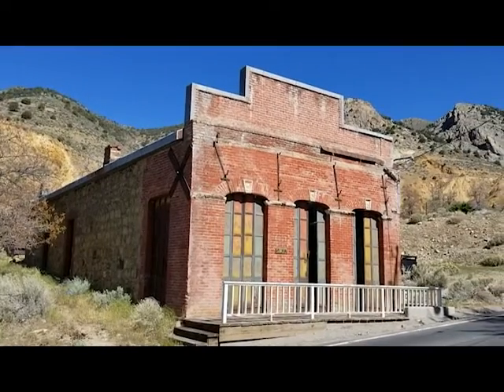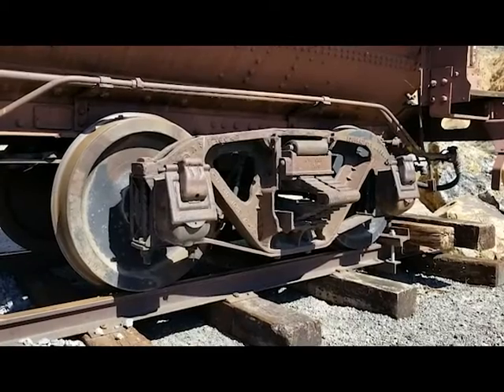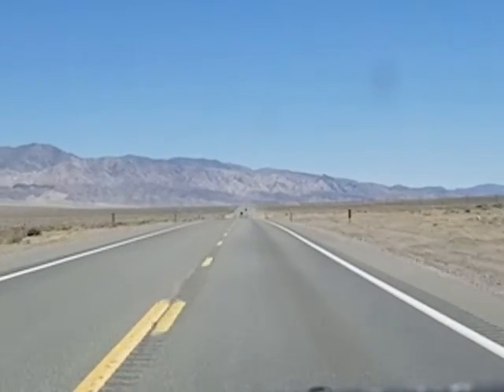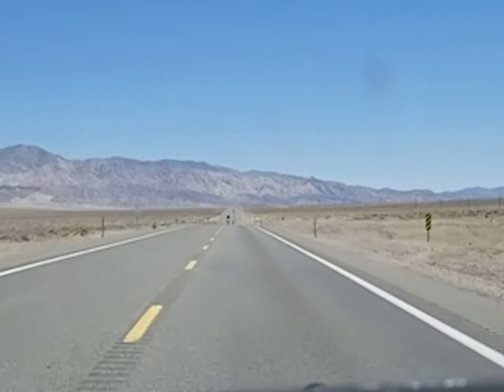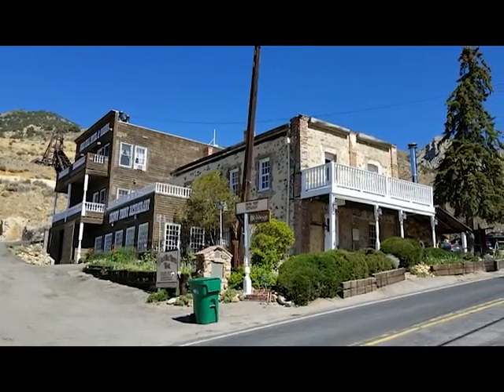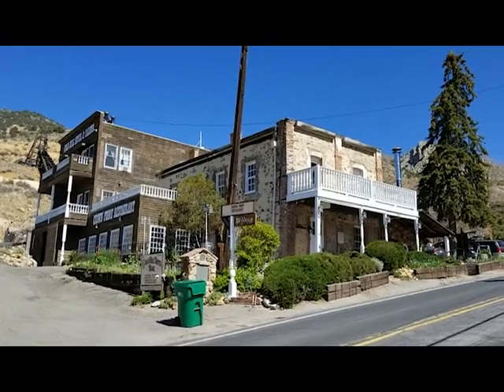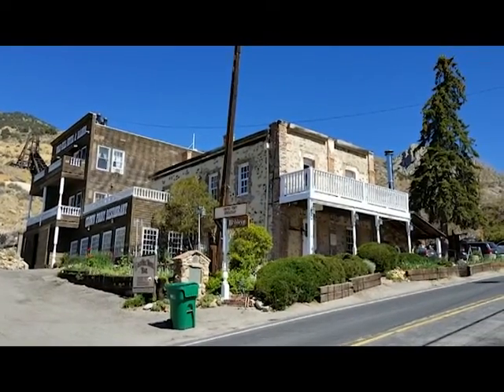Travel Log - Gold Hill, Nevada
Take a quick tour of Gold Hill, a boom town that grew up and then died with the famous Comstock load!